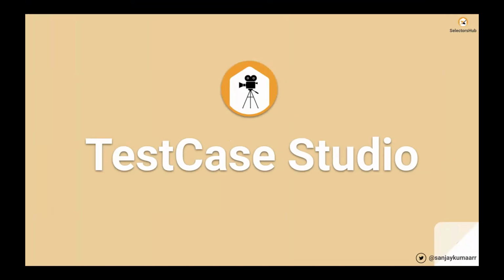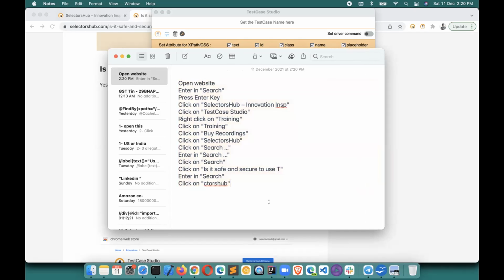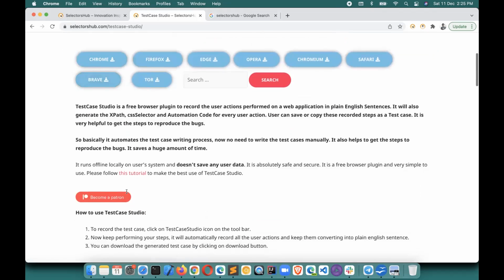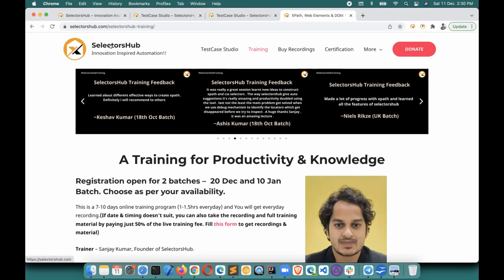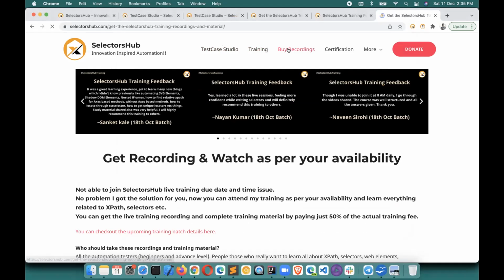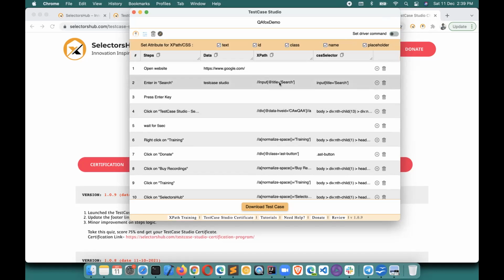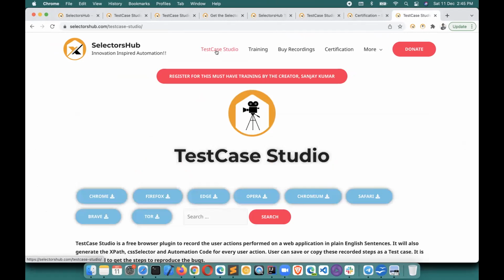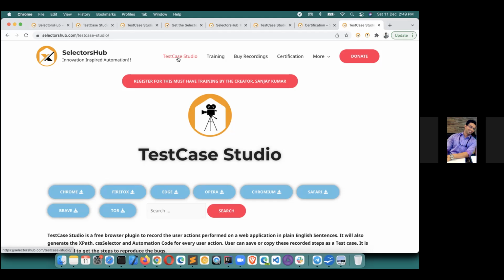TestCase Studio - Auto Generate the Test Cases Creation (By Sanjay Kumar)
In this STET talk, Sanjay Kumar ,has explained and practically demonstrated his innovation - TestCase Studio in a detailed and practical manner. The below is the agenda:

𝐀𝐠𝐞𝐧𝐝𝐚:

1) Learn how to generate manual test cases automatically.
2) Learn how you can get the steps automatically to reproduce the bugs.
3) Learn to automatically get the Xpath and selectors while doing manual testing.
4) Learn to get the pseudo-code automatically while doing manual testing.
5) Learn how to save a lot of time and increase your productivity by using Test Case Studio.
6) Q&A